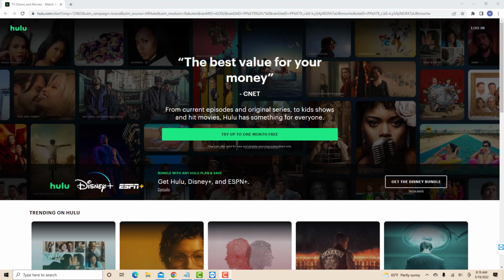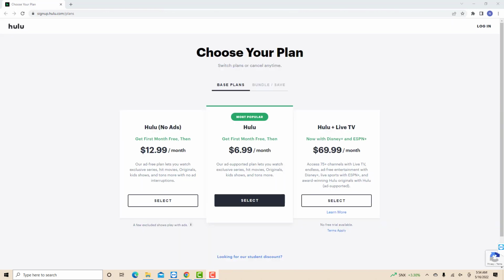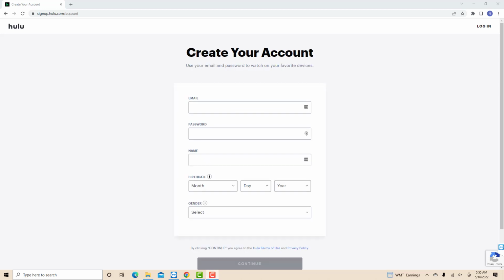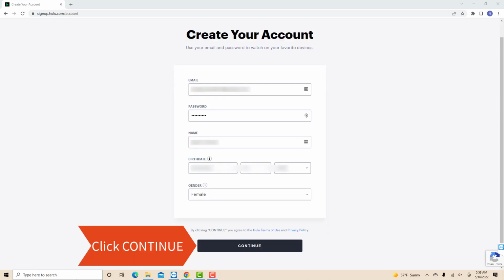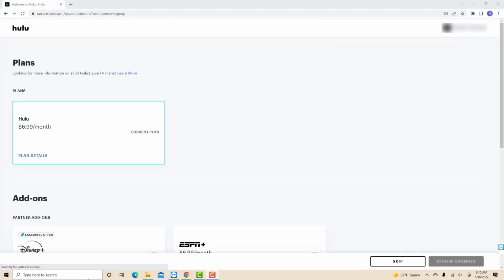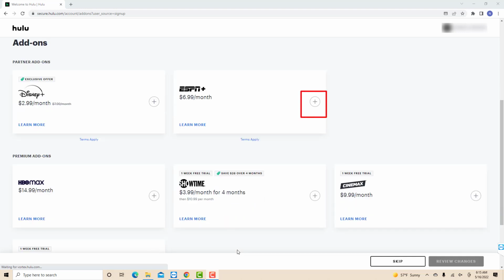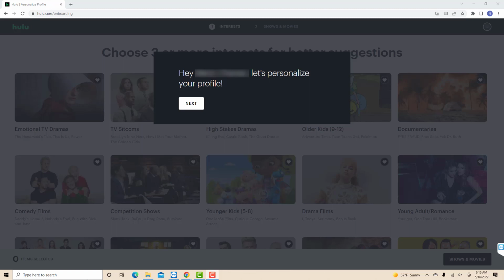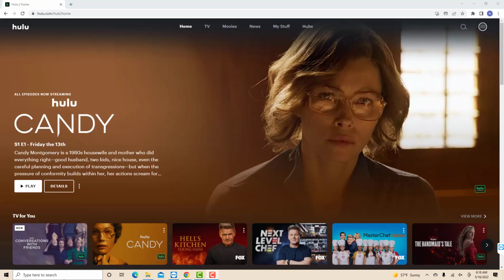Hulu Free Trial - Sign Up Tutorial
Stream thousands of movies & TV shows with Prime Video

Hulu is a great service that offers a lot of great TV shows and movies. In this tutorial, we'll show you how to sign up for a Hulu account and start watching your favorite shows and movies right away!